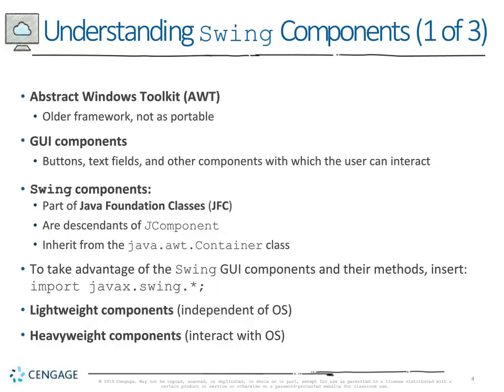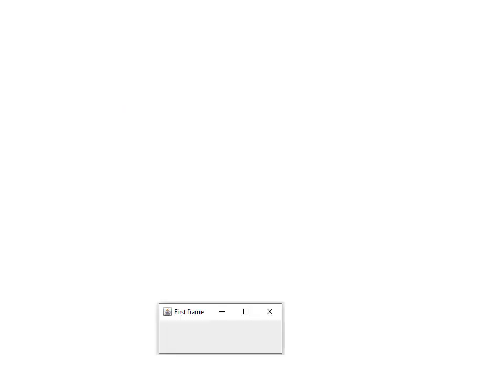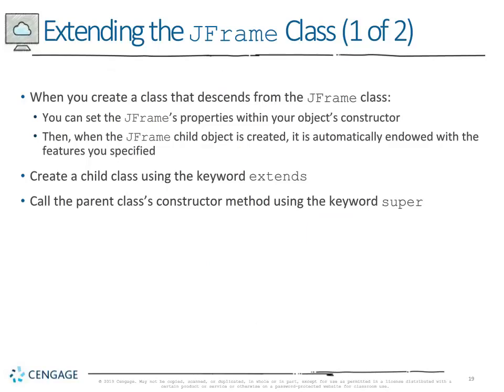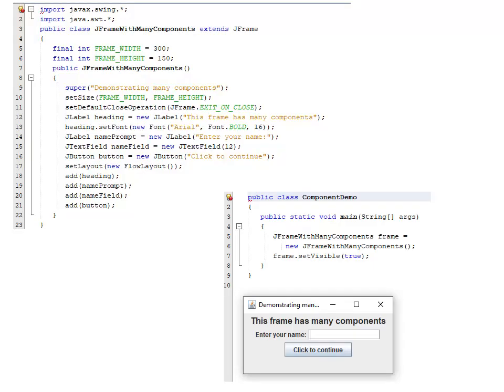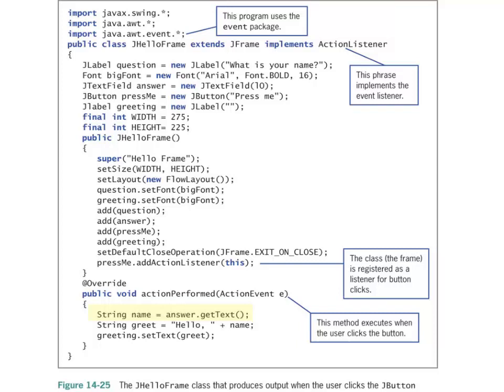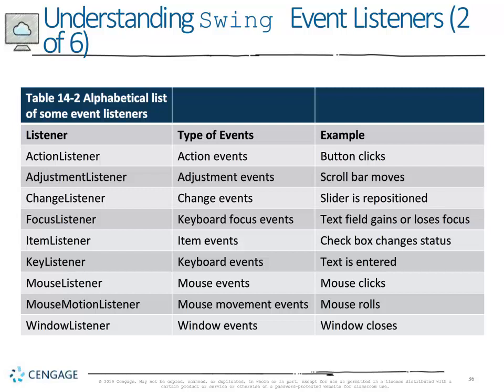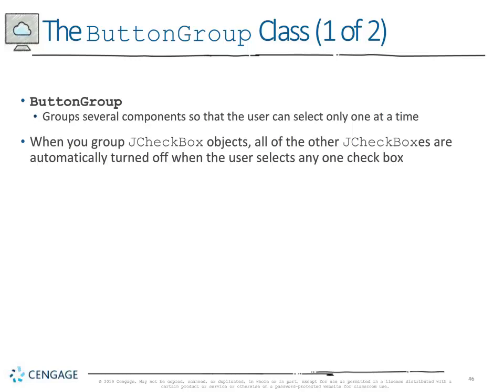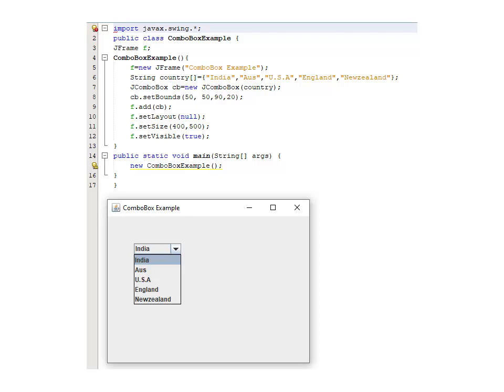Troy CS2265 Java Week 8 chapter 14 Swing